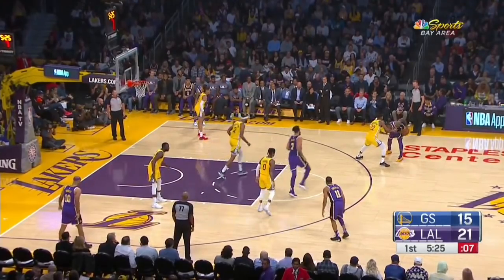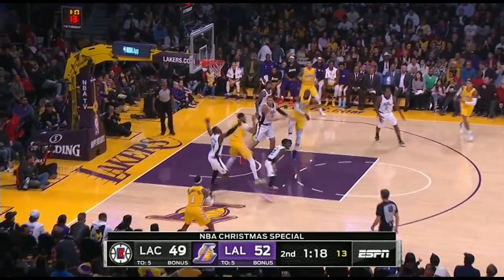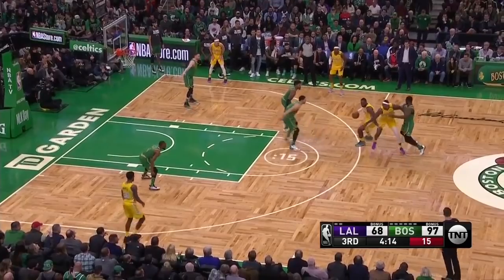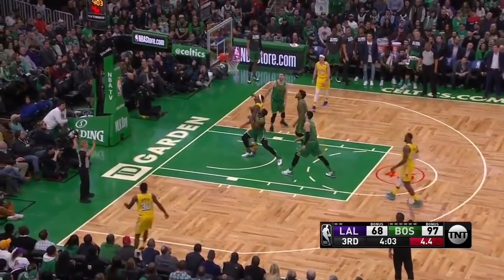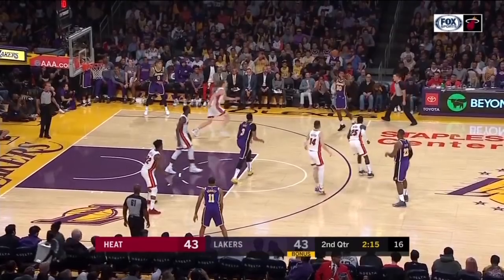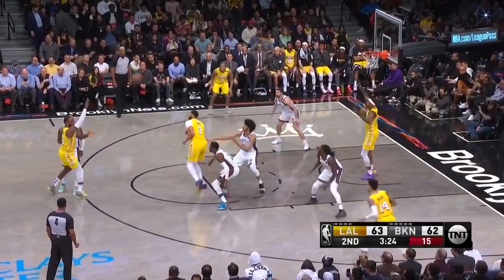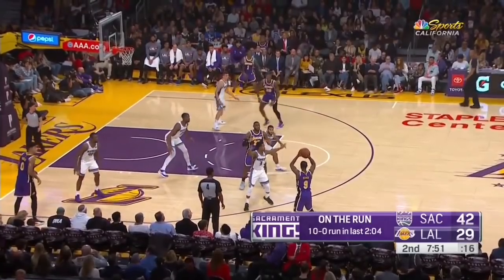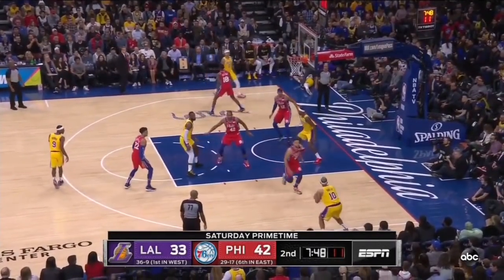LeBron James Court Vision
0:00 Introduction
0:50 Rim Runs & Post Ups
2:43 Outlet Passes
3:29 Pitch Ahead Passes
5:07 Trail Man
5:49 Cutters
8:23 AD Spin Lobs
9:06 Drive & Kicks
9:38 High Ballscreens
10:51 Spread Ballscreens
12:50 Side Ballscreens
15:01 ISOs
16:46 Post Ups
18:53 Zone
20:04 Outro

Video References
NBA League Pass
ESPN/TNT/NBATV Broadcasts

Equipment:
Custom PC Build
OREI HDMI Splitter
Apple TV
Imac Computer

All video and source information is not my own, but repurposed for teaching purposes only.